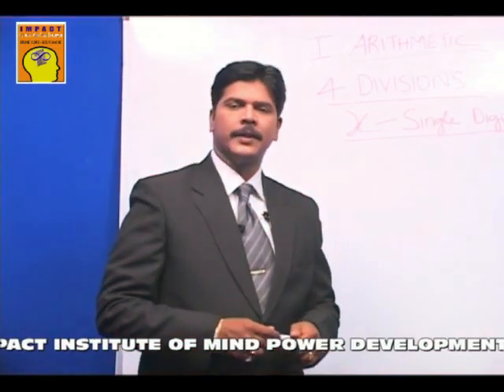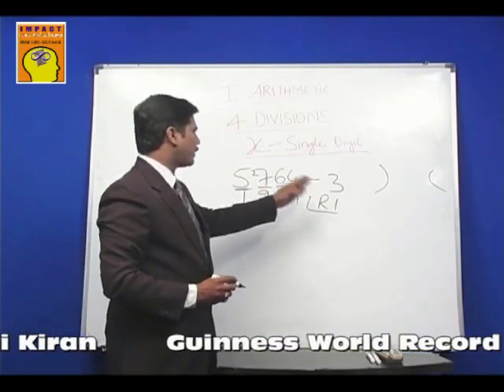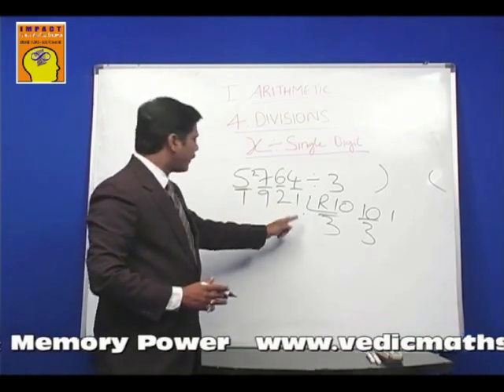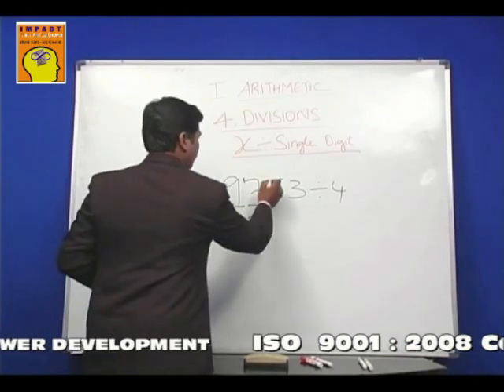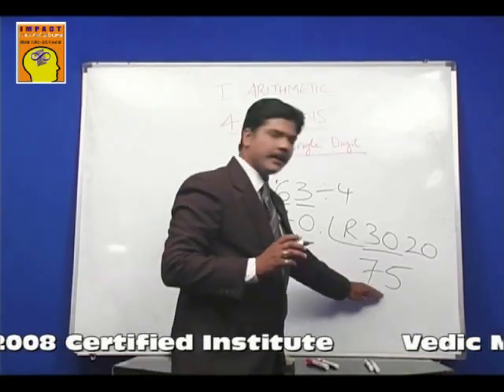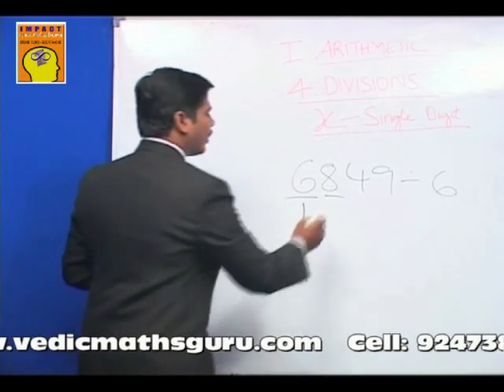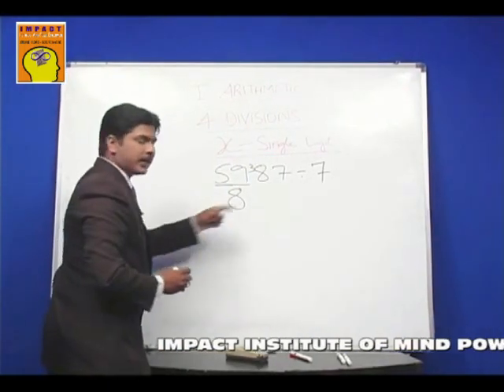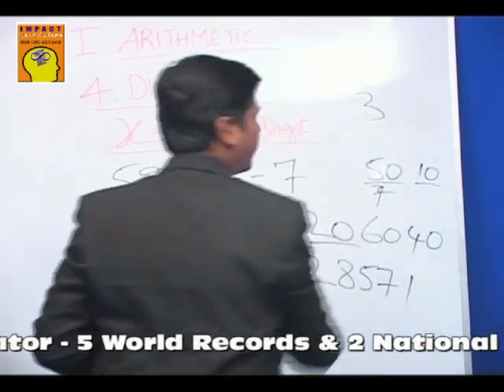001 Divisions Introduction x divided by Single Digit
Vedic Division of Any No by Sibgle Digit